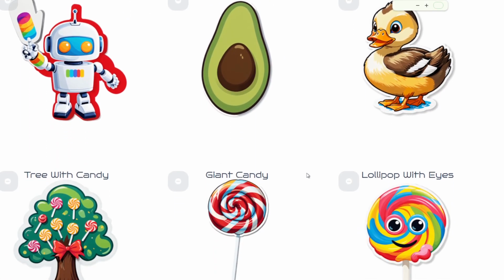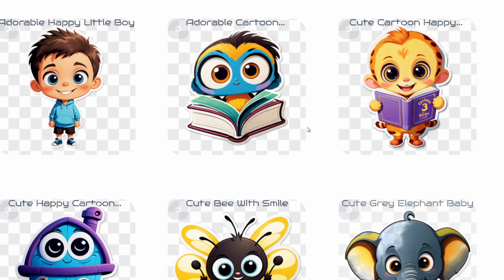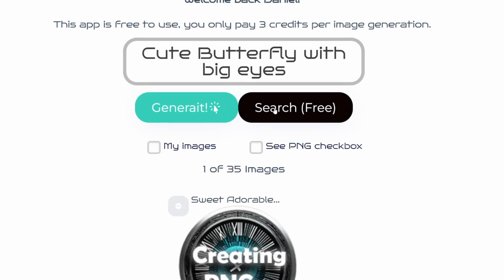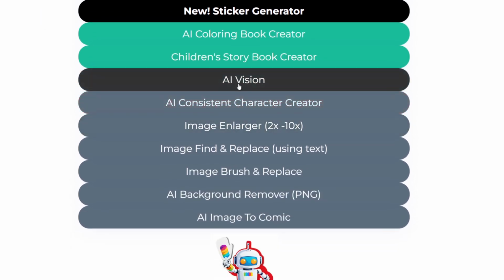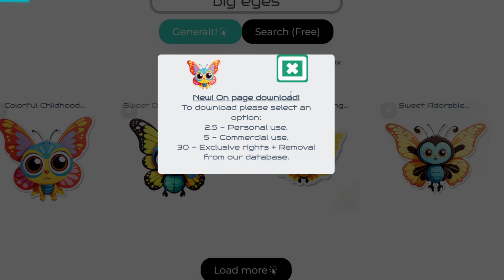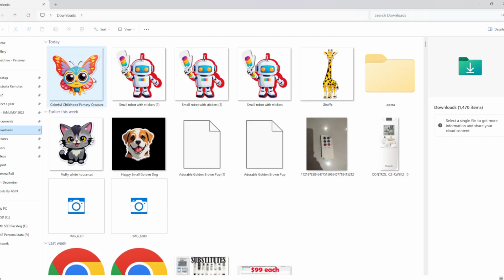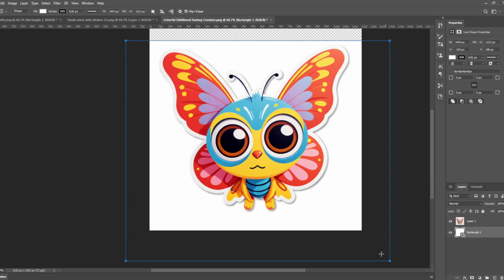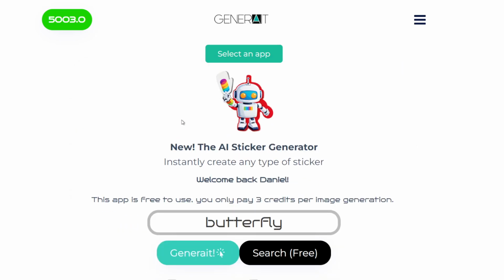NEW! Introducing the AI Sticker Generator | Generait.net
Get ready to take your digital expressions to a whole new level! Our brand-new tool, the AI Sticker Generator, is here to revolutionize the way you communicate using stickers. Simply provide a prompt and watch in awe as this remarkable AI technology translates it into a one-of-a-kind PNG sticker. With endless possibilities at your fingertips, you can now let your creativity soar and impress your friends, family, or followers with personalized stickers that truly reflect your unique personality. Join us in this video to discover the power of the AI Sticker Generator and how you can unleash your imagination today!